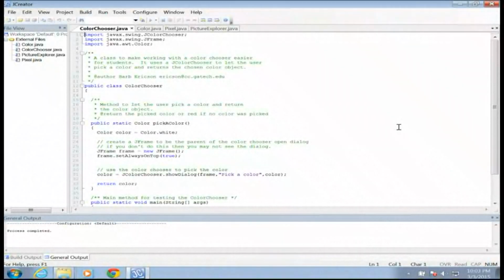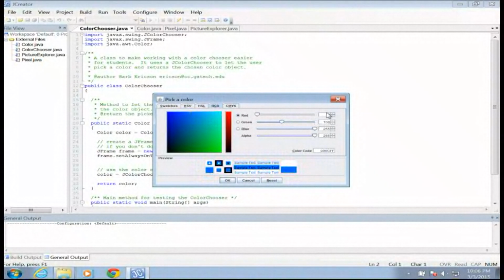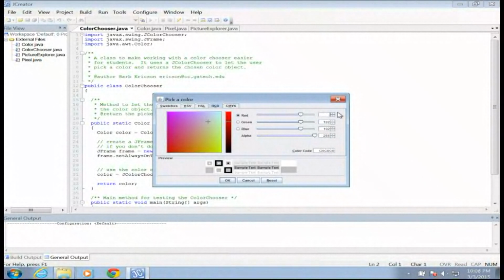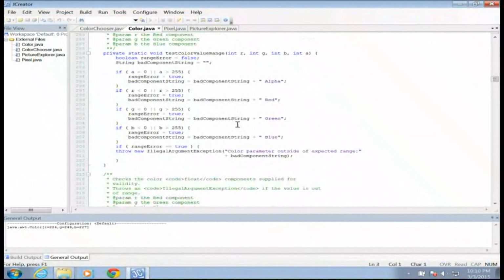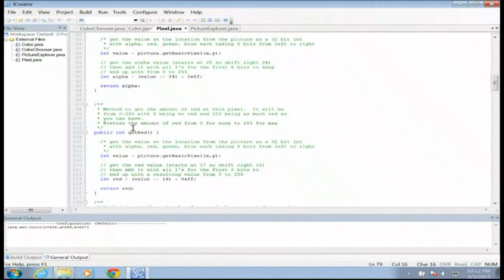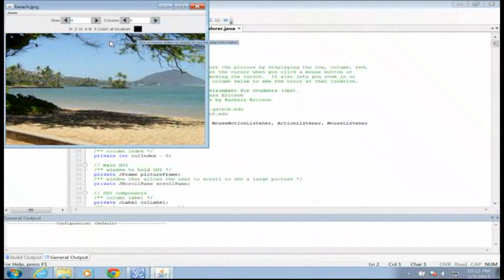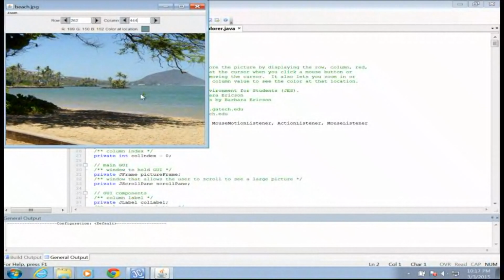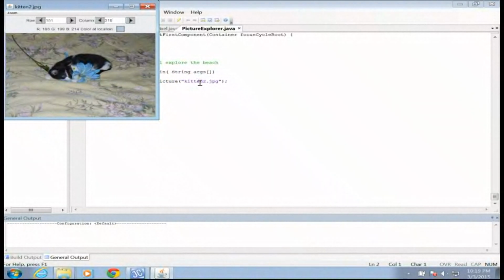Computer Science AP - PictureLab - ColorChooser and PictureExplorer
In this lab, we delve into photographic manipulation with the PictureLab.  We explore the Color class with the ColorChooser, and load a couple of photos with the PictureExplorer.